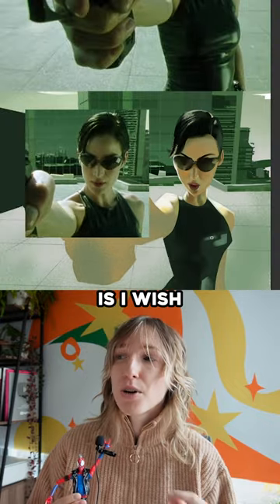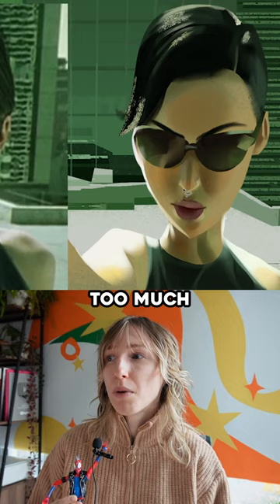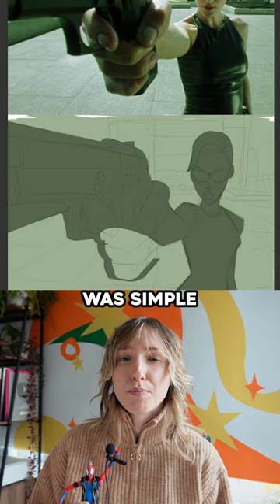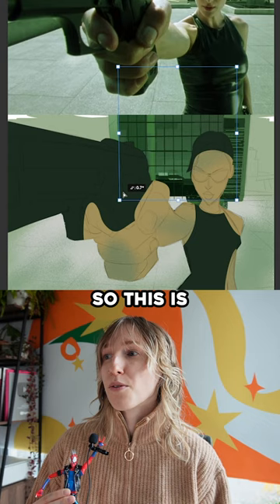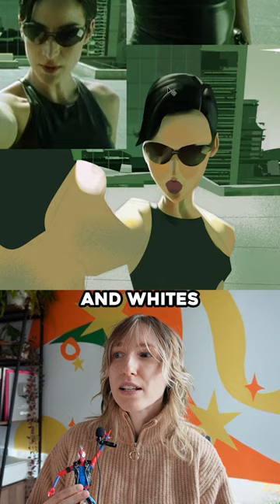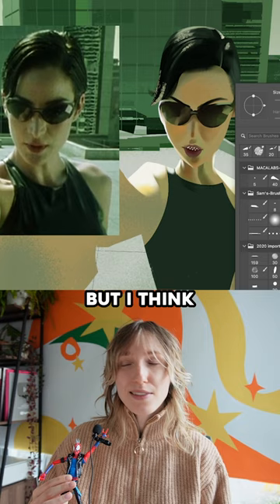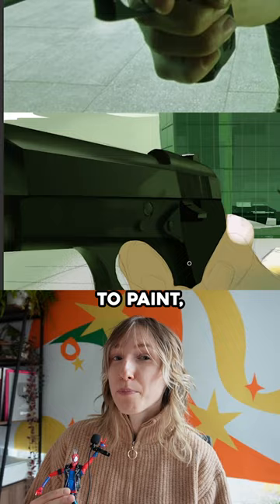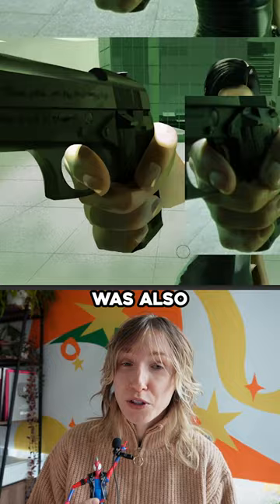painting films until i'm good at art